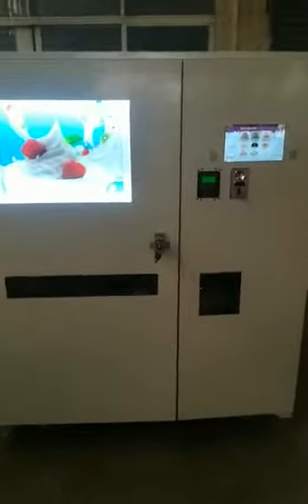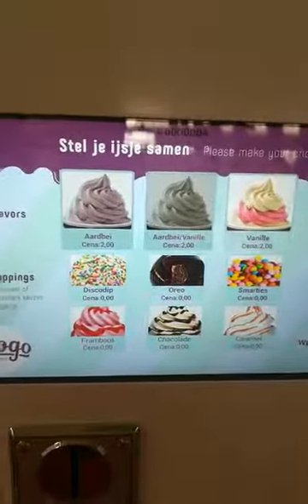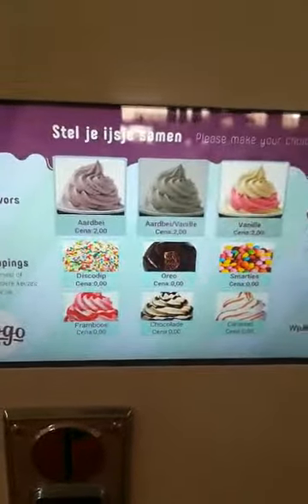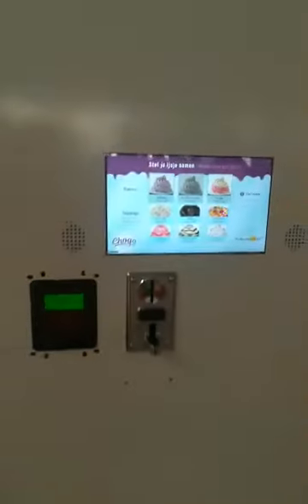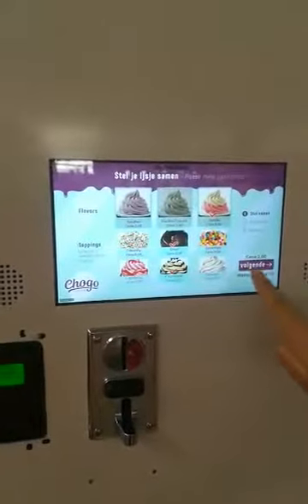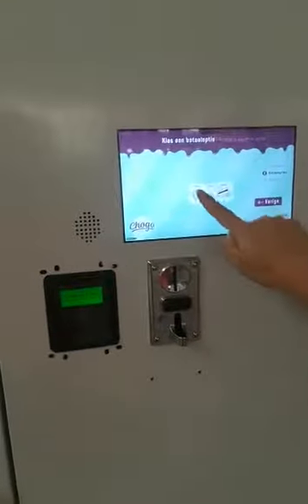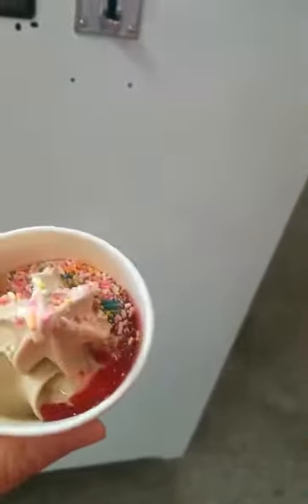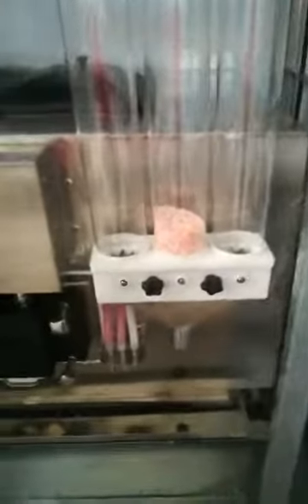HM766S automatic vending ice cream machine operation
00:00 Outlook of HM766S
00:28 How does this ice cream vending machine work? First,choose flavor-make payment(insert coin)
00:46 ice cream vending machine begin to work
01:15 ice cream finished
01:25 Different view to watch this vending machine
01:39 Open the door and you can see the details inside the machine

our company is hommy and we are manufactory automatic ice cream machine , if you are interesting please contact with us , my e-mail : or you can add my wechat or whatsapp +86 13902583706 .